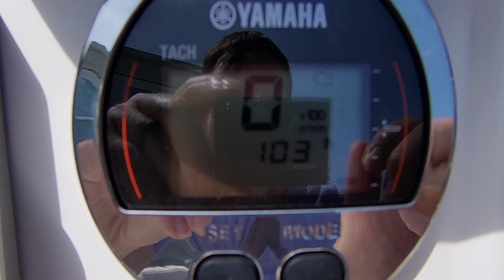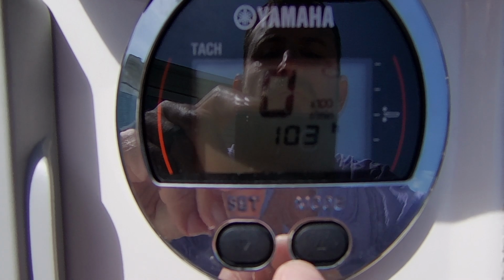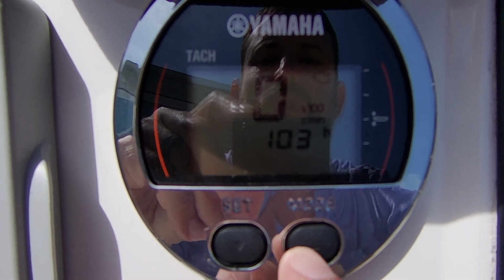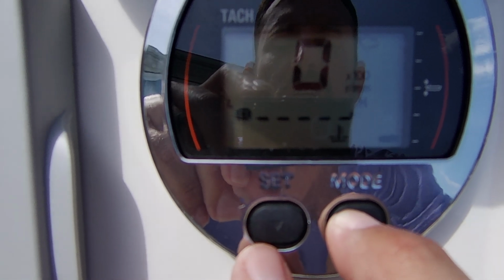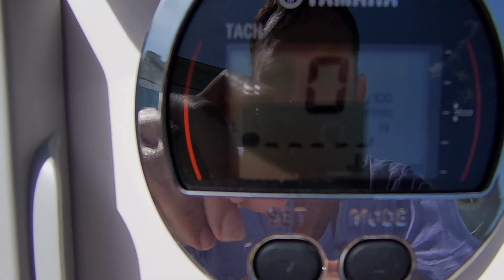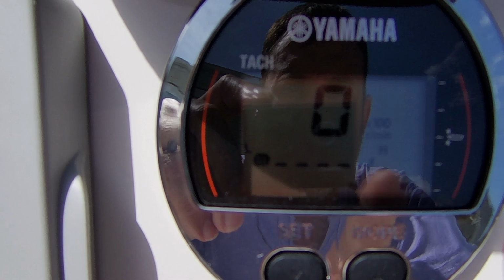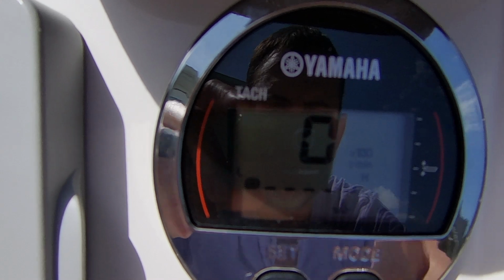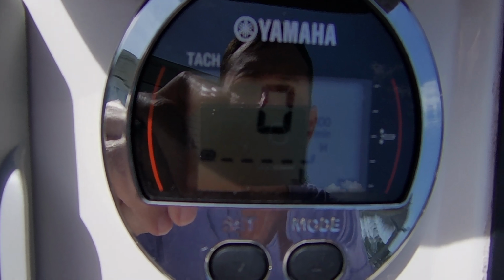HOWTO: 🤓 🤓Reset the maintenance indicator YAMAHA gauge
If you have the round Yamaha gauge and need to reset the maintenance indicator on your tachometer, this will guide you through that process.
Super easy to take care of it if you do your own maintenance.